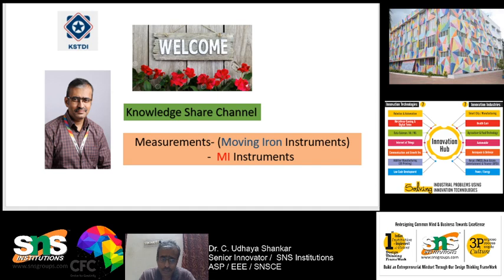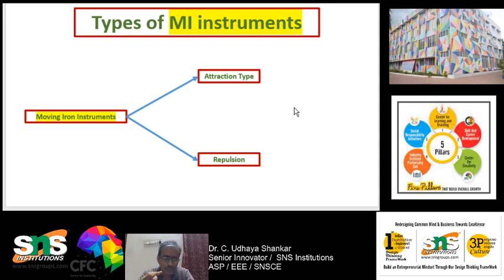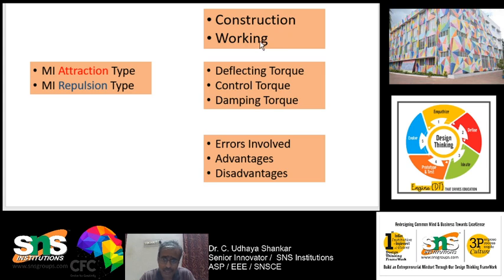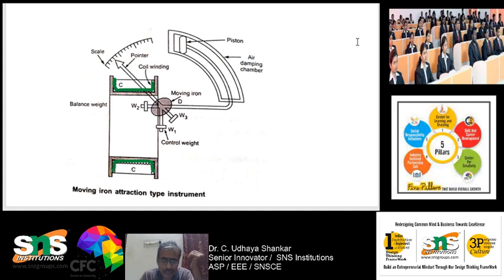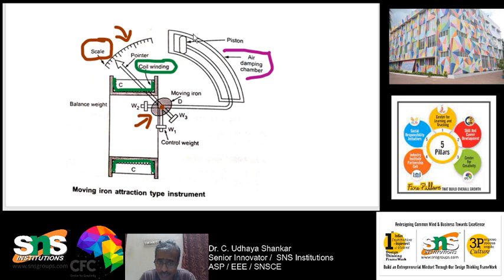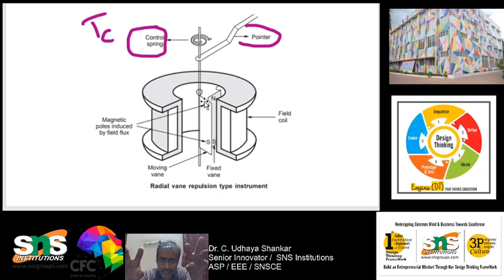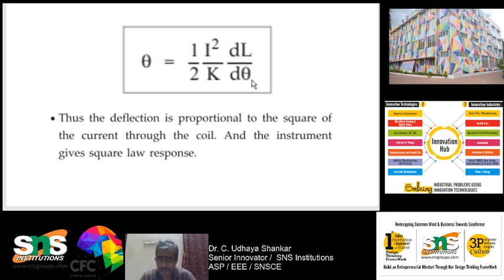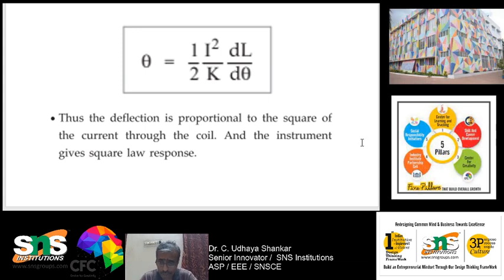BEEE U1 1 1 MI A and R types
In this video,  Moving Iron Instruments - Construction, Working and Types are explained.